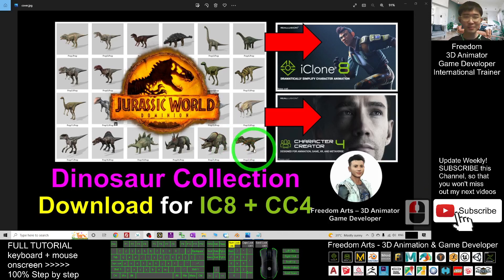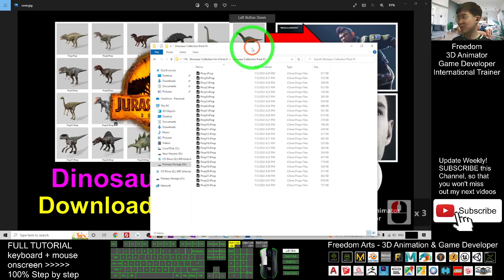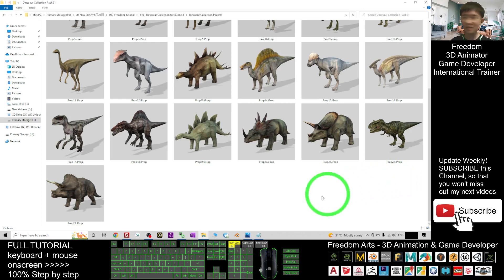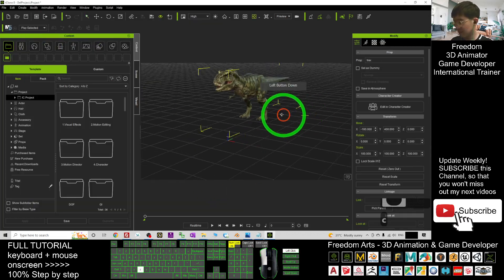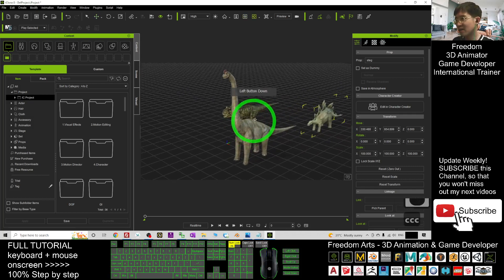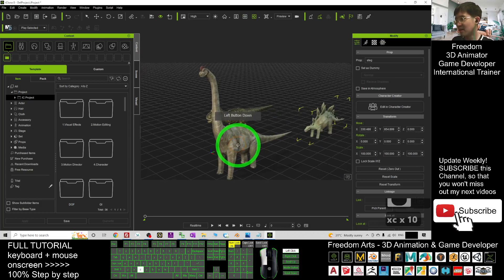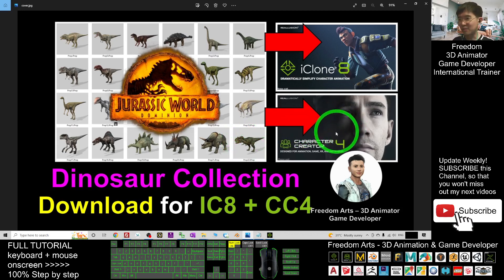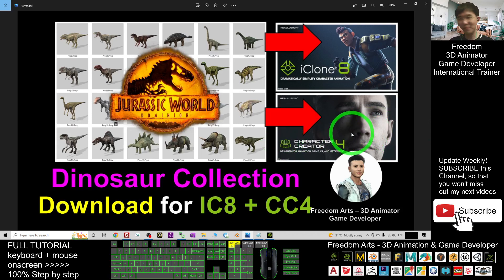Dinosaur Collection for iClone 8 and Character Creator 4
- Hey guys, this is the dinosaur collection in Jurassic! All already in iProp format for iClone 8 and iClone 7! ENJOY! and have fun! Happy 3D Modeling, 3D Animation and 3D Game Dev! ENJOY!

Get iClone 8 and CC4 Contents

Your friend,
FREEDOM